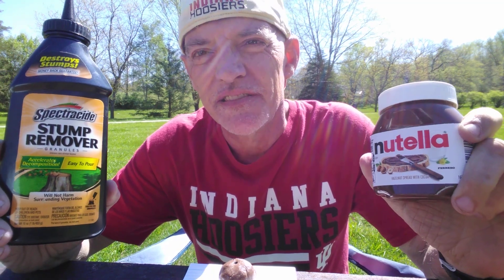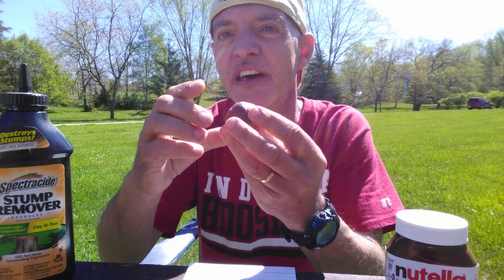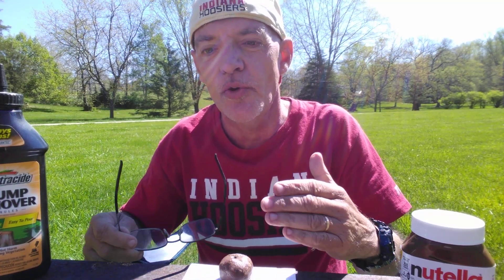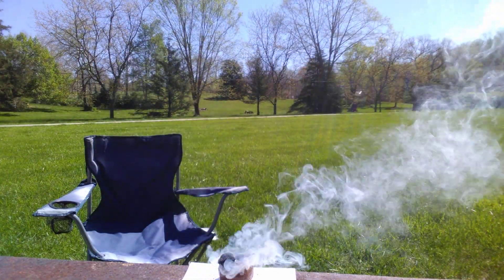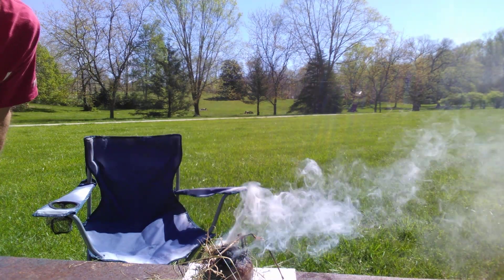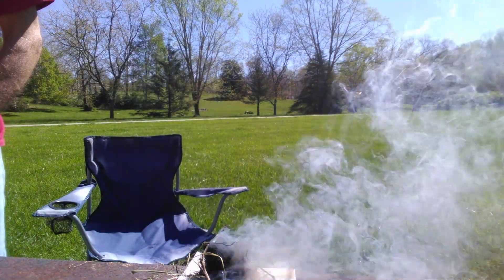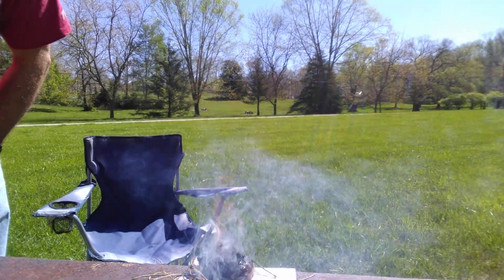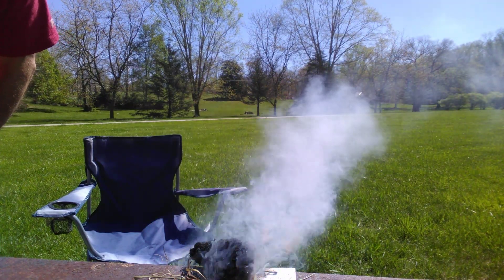HOW TO START A FIRE WITH NUTELLA